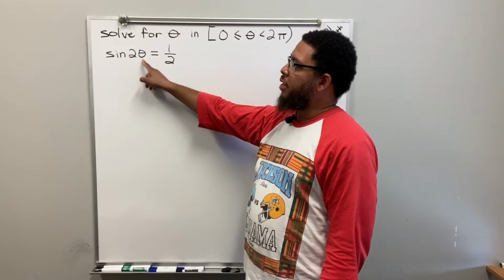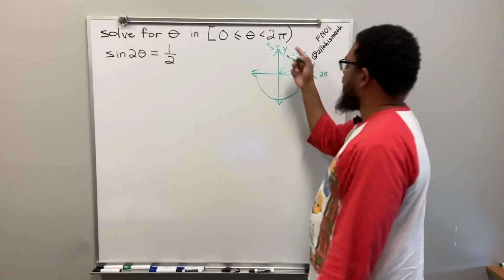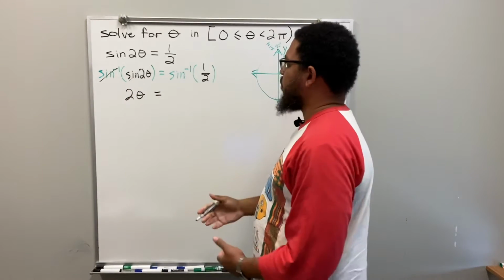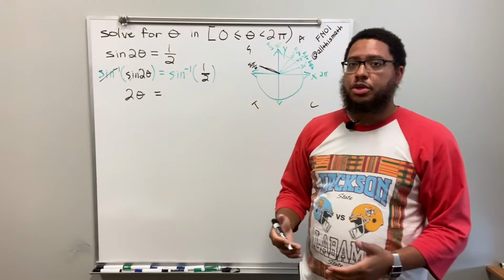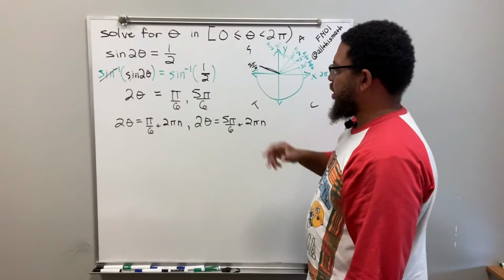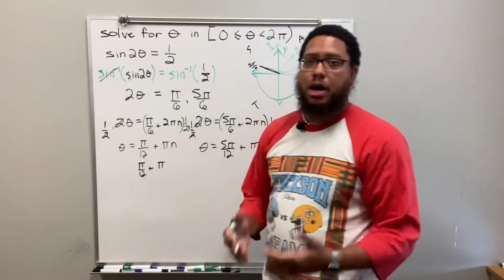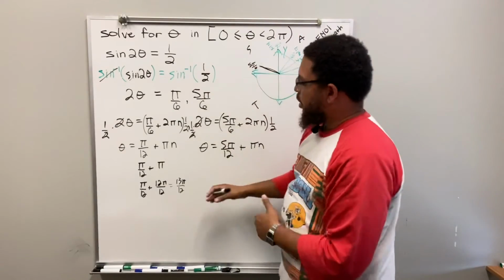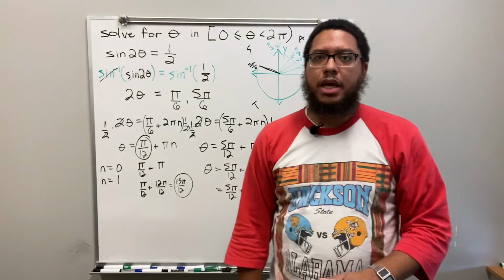AllThisMath Solving Trig Equations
In this video Professor Parker describes how to solve trigonometric equations and how to use the Unit Circle as a tool in this process.

Shout Out to Jackson State and Alabama State!